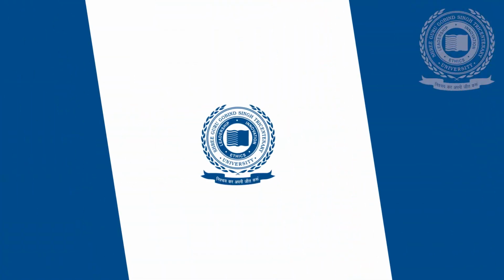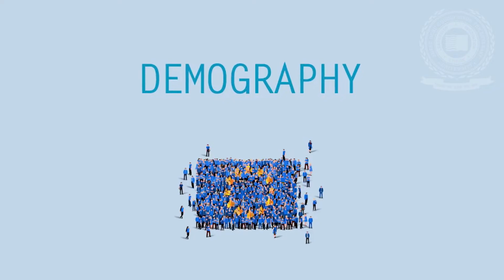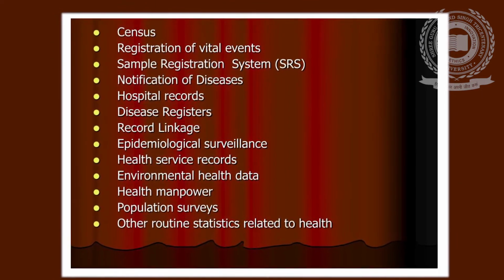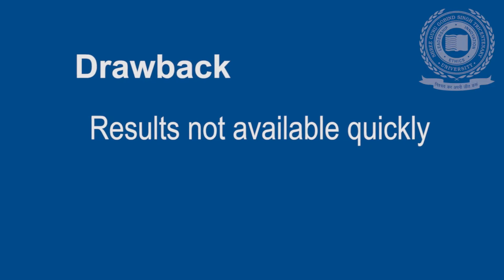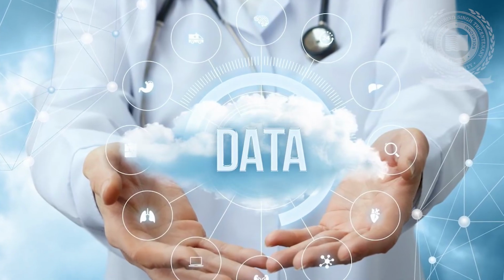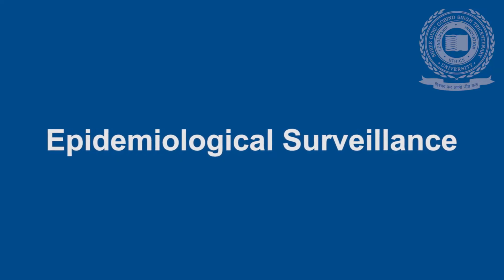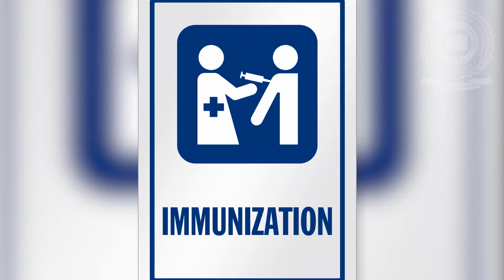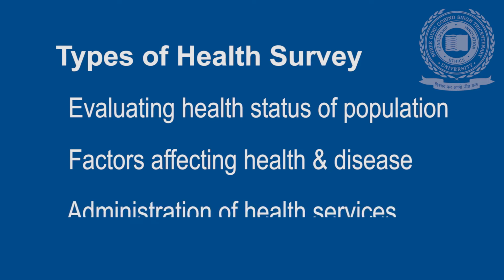Faculty of Dental Sciences and Health Information Systems | SGT University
"In this video know more about faculty of dental sciences, health information systems and uses of health information. Health information is an integral part of any national health system. It includes the characteristics, components, and uses of health information systems. There are various sources of health information systems like census, registration of vital events, hospital records, etc. Better and strong health information systems can resolve inadequacies in the health system. Here get all the information about the health management information system and types of healthcare systems click for more information.